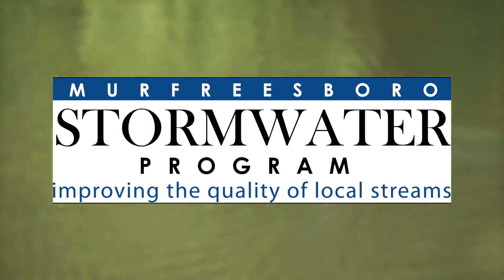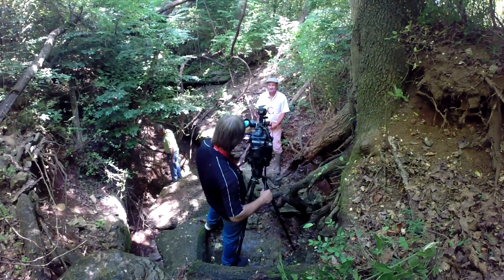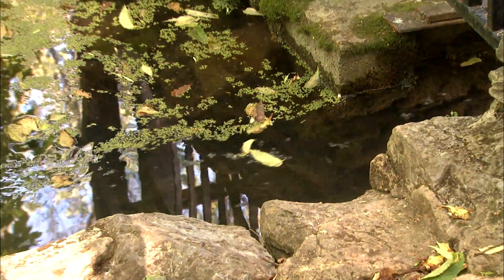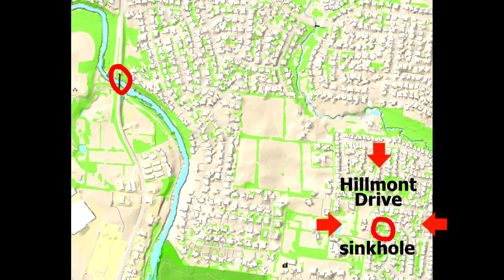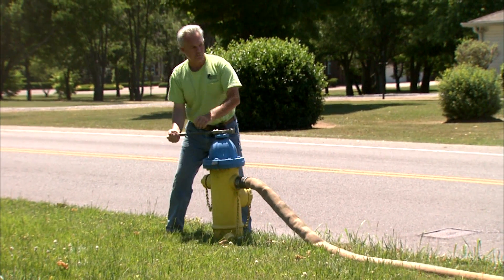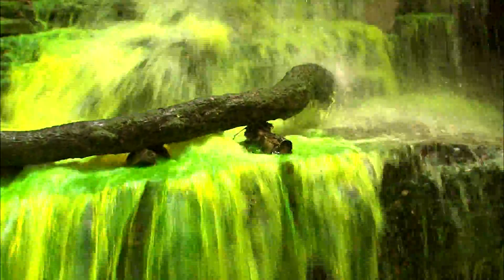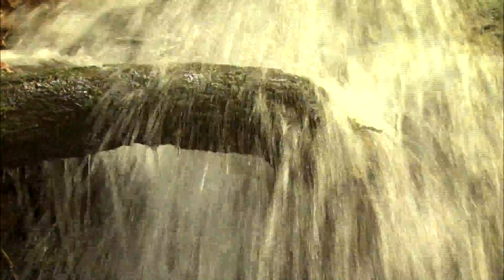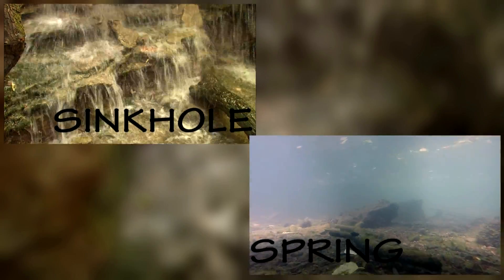Dye Tracing with the Murfreesboro Stormwater Dept. (Newsbreak)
The Murfreesboro Stormwater Department demonstrates a "dye trace" to determine which sinkholes feed which springs throughout Rutherford County.